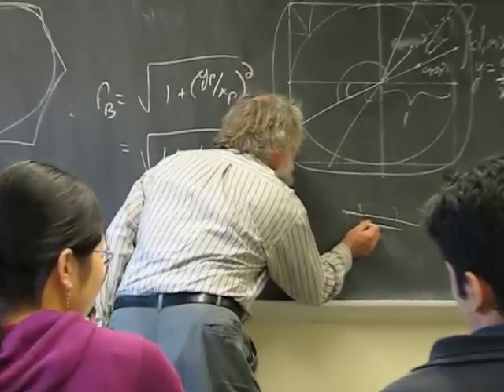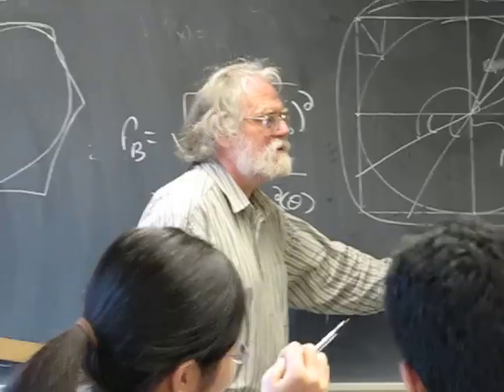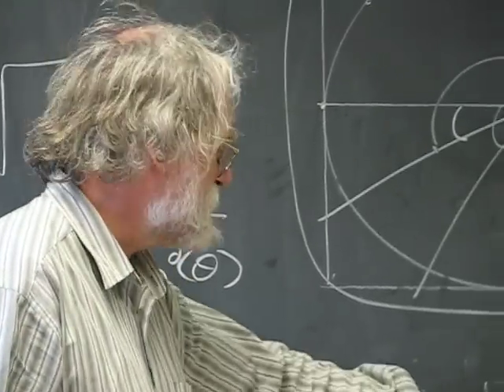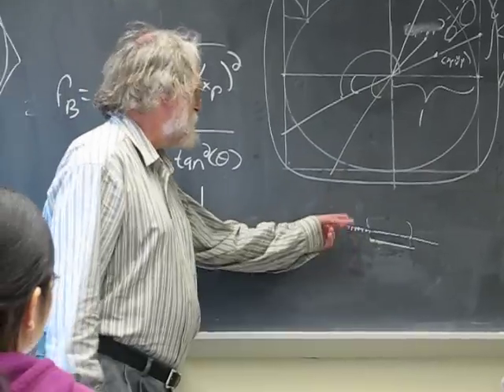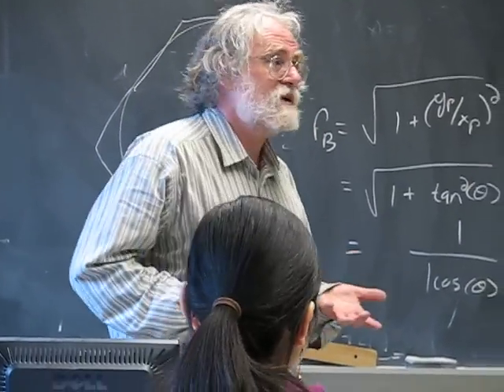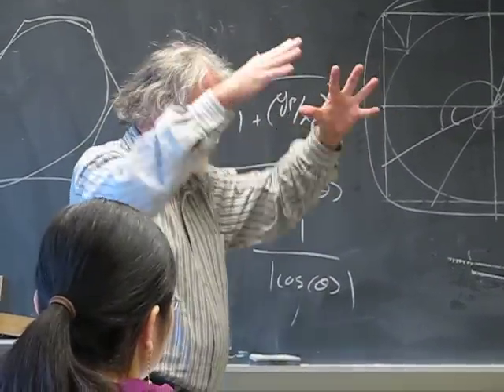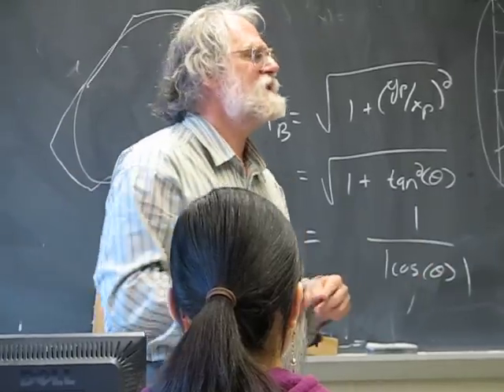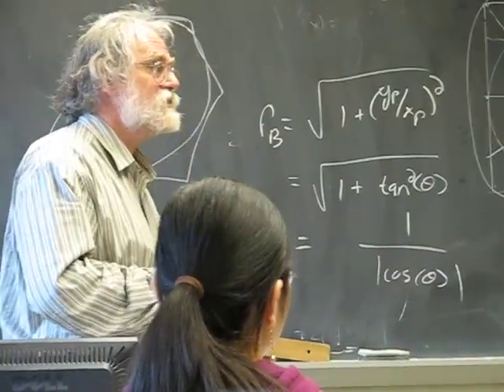Professor Rudolph in Action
Professor Rudolph talks about Topology